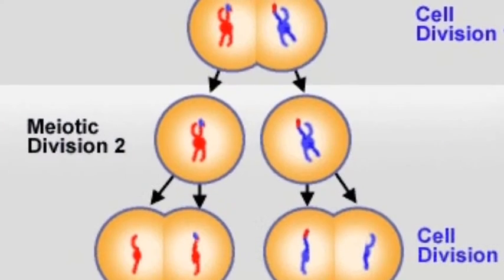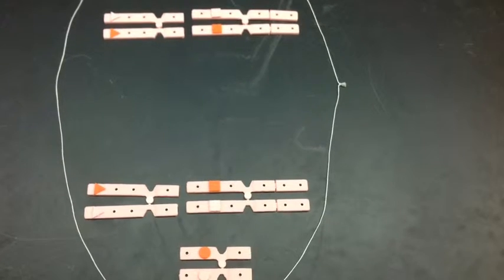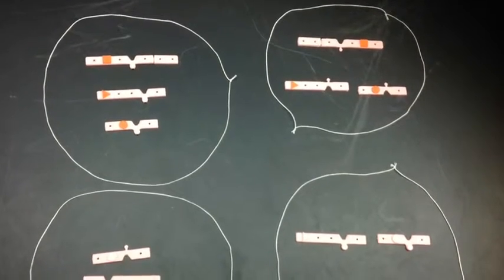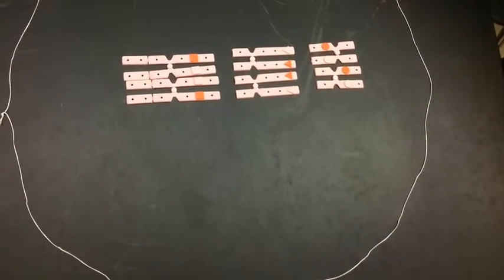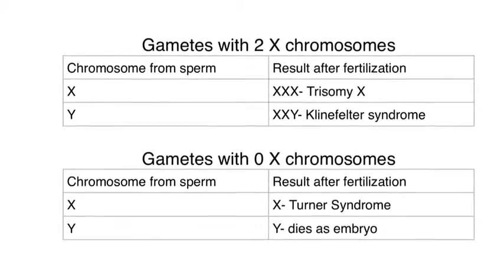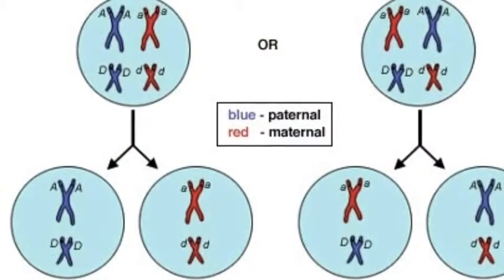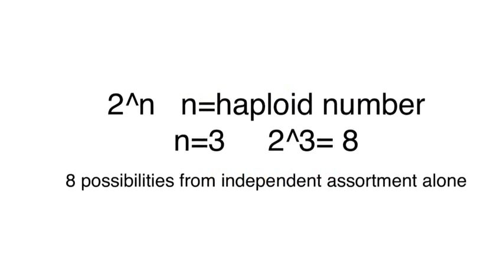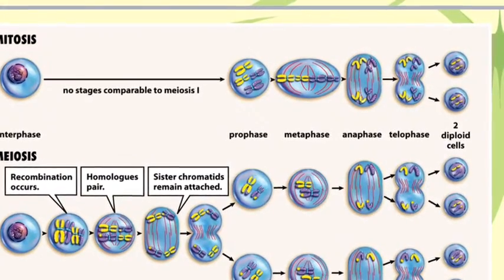Meiosis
By: Mounica Neravetla and Pooja Patel